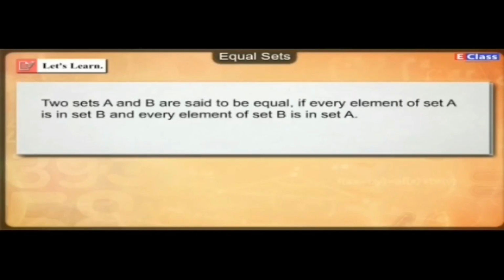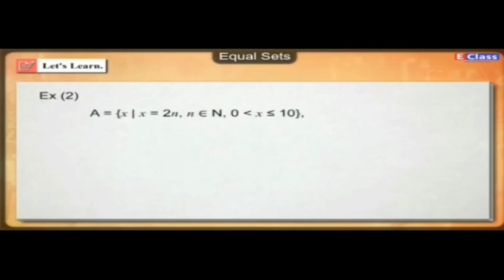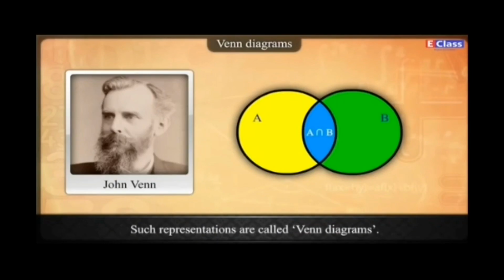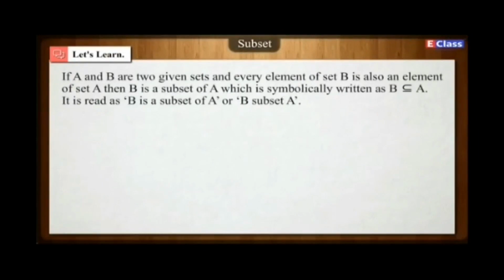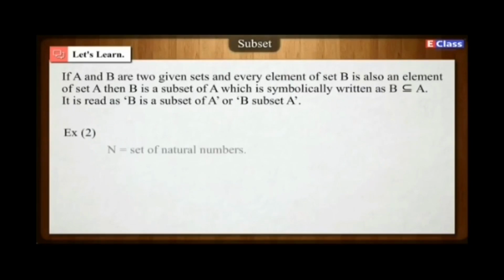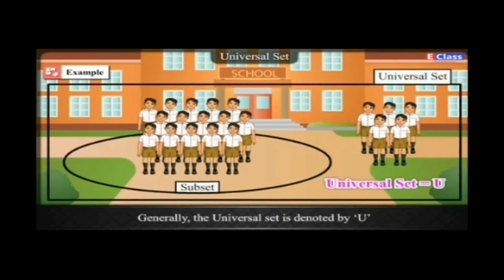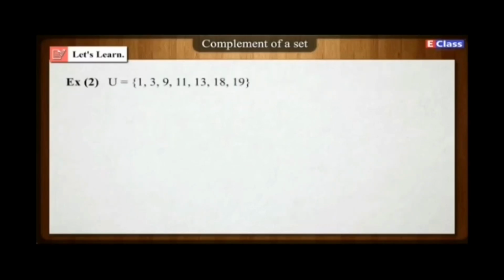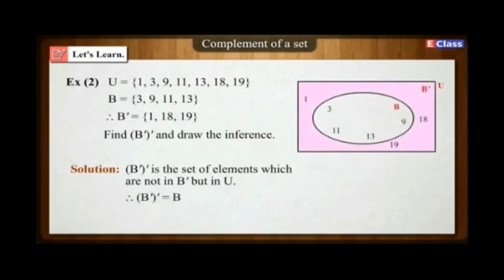9th Algebra | Chapter-1| Sets | Part-2 | Maharashtra Board